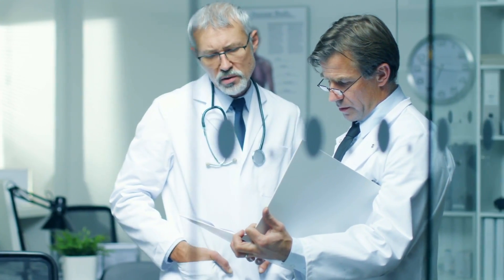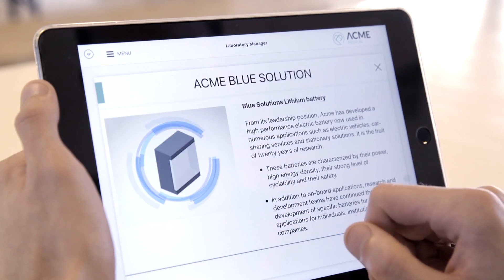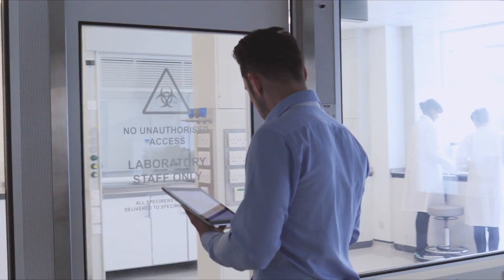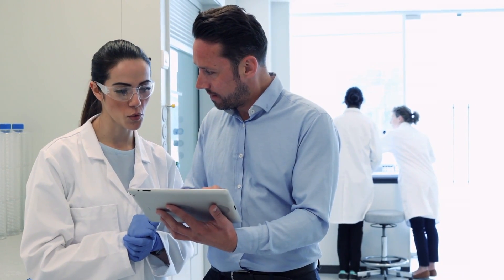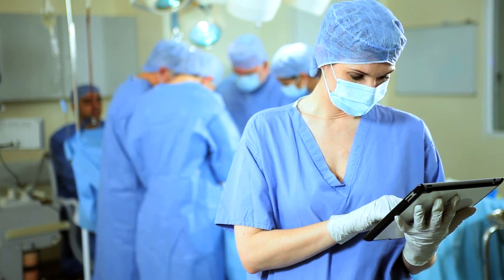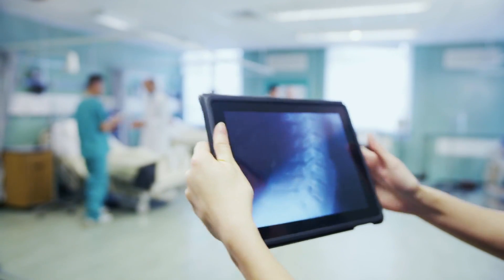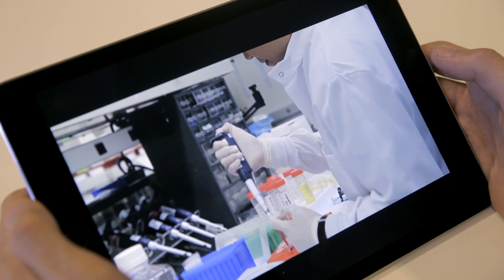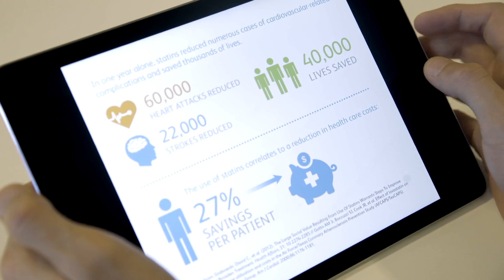Sales Enablement for the Healthcare Industry | Showpad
From 3D-printed prosthetic legs to sleep-tracking headphones to drug discovery robots, healthcare — including medical devices, pharmaceuticals, life sciences, and more — is one of the world’s most innovative industries. It’s also one of the most highly-regulated. That convergence of innovation and regulation can lead to fines — and damaged credibility — if a healthcare company presents out-of-date content. Showpad is here to help.

Salespeople within the healthcare industry need to go through extensive onboarding and pass strict tests to receive the right to sell. However, the industry is ever-changing and 80% of what’s learned during a training is usually forgotten within the first 90 days. With Showpad’s sales training and coaching software and content solutions, your salespeople are always up to speed, with instant access to the latest product information.